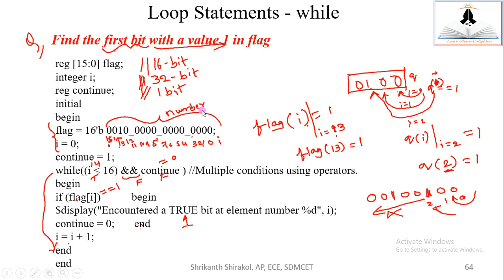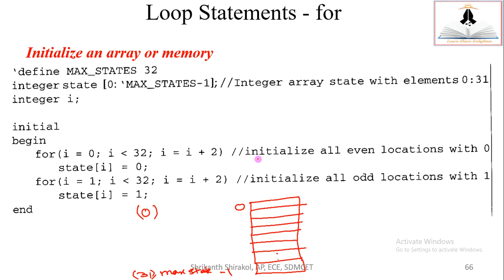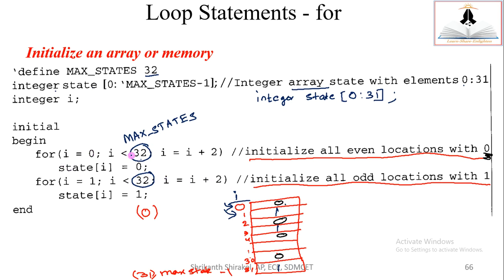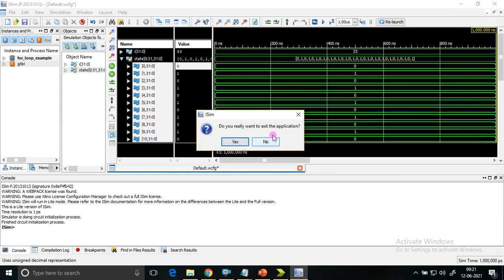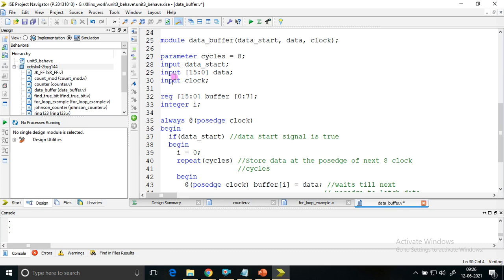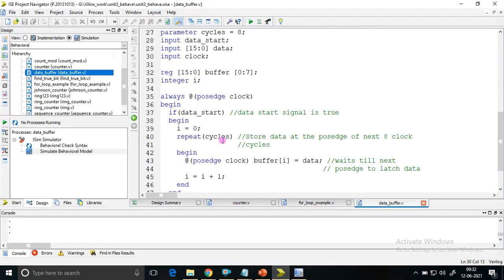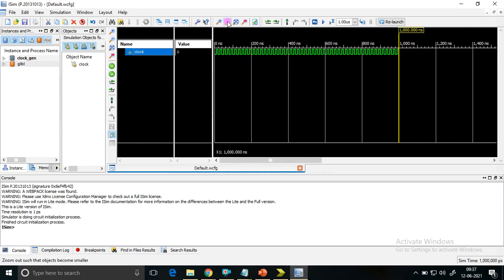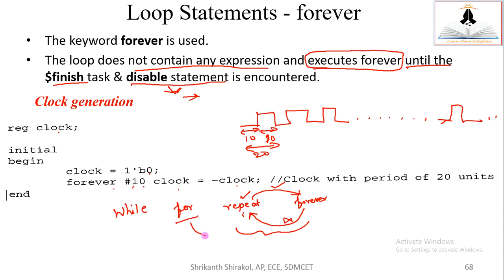HDL Verilog: Online Lecture 25: For loop, repeat, forever loops, examples simulation using xilinx